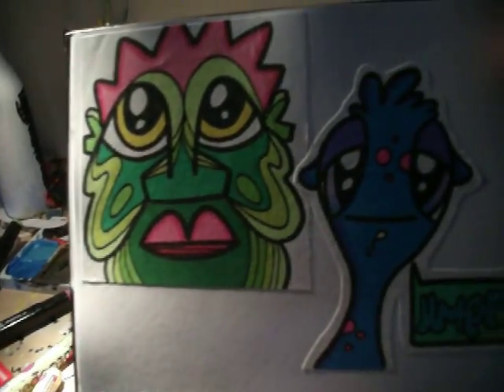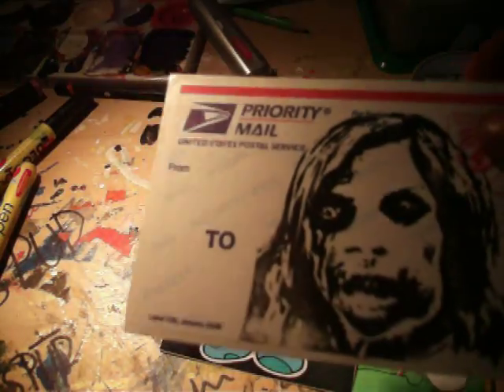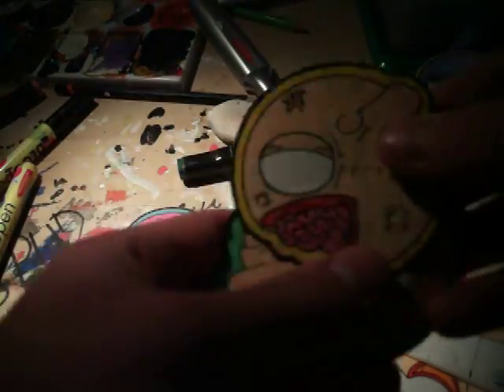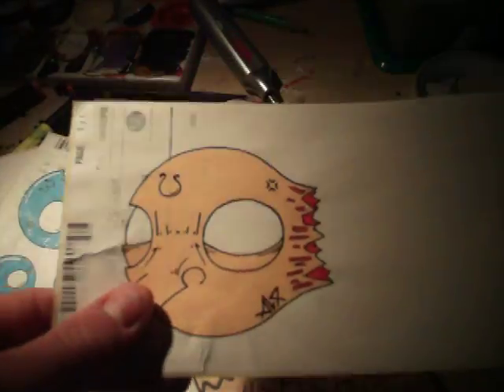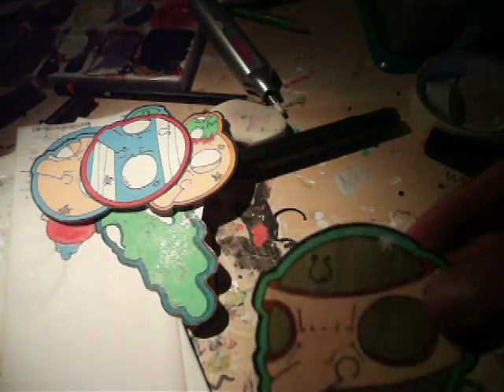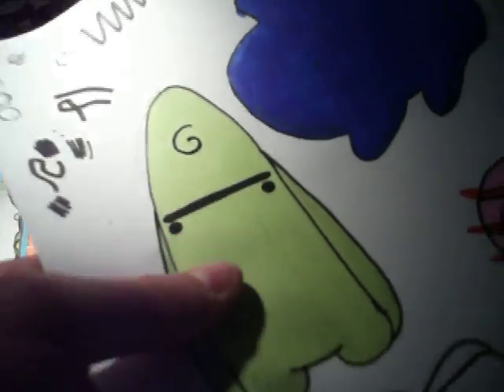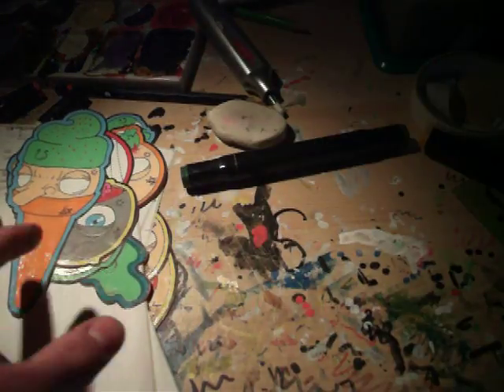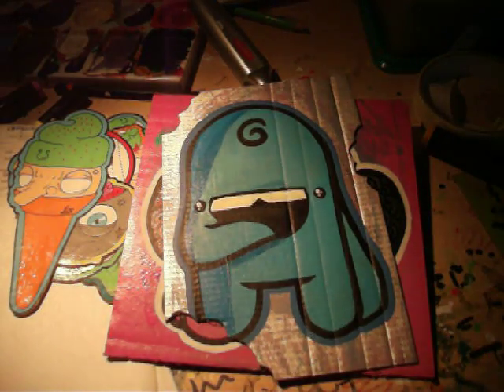SPUD two packs and a update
if you are expecting a pack off me i am gonna send them out next week because i will get some more spray paint then.